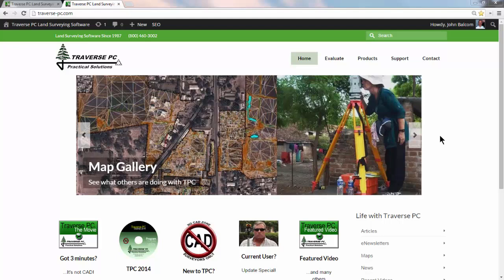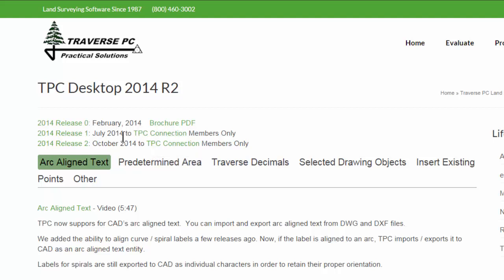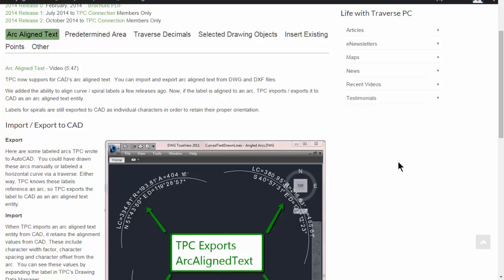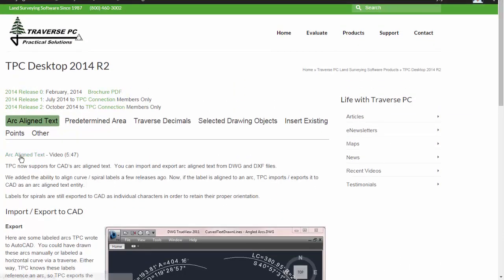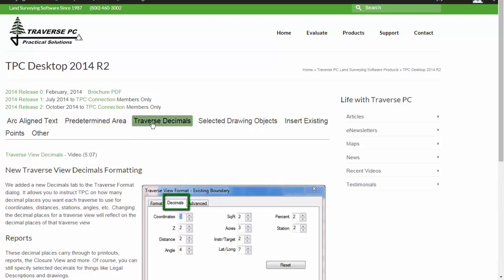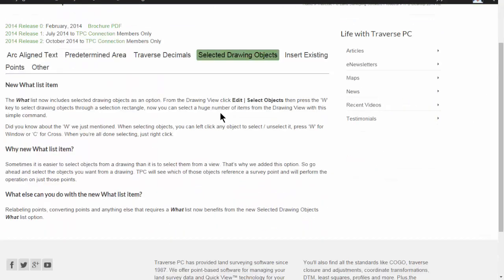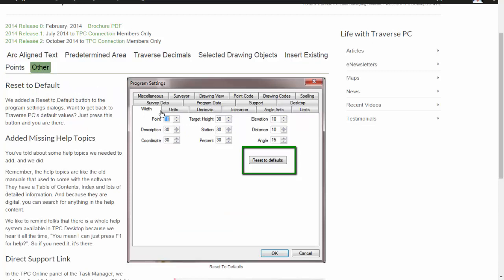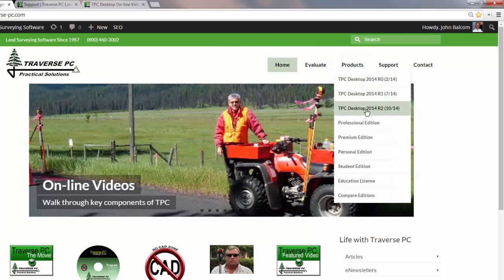TPC Desktop 2014, Release 2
This agile release is available to our TPC Connection members October 2014